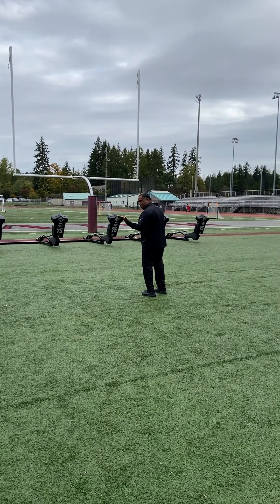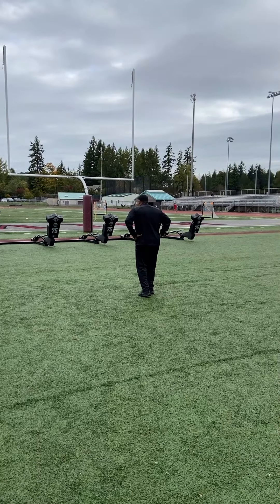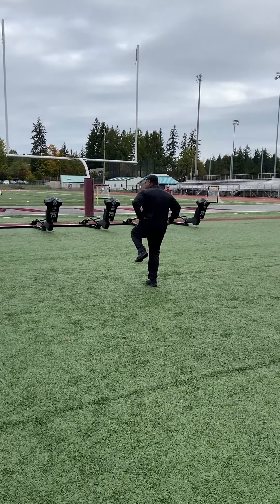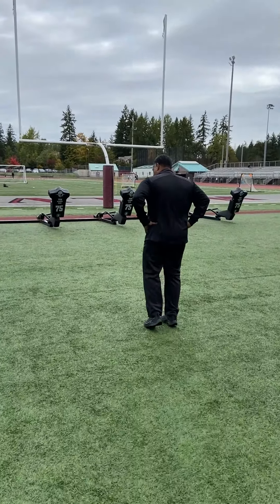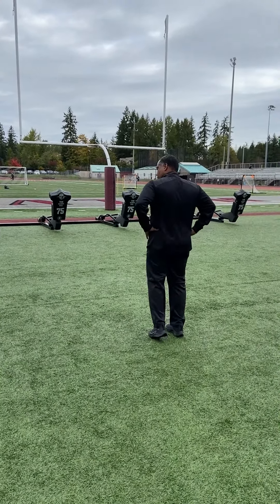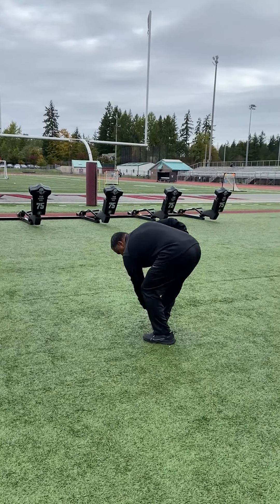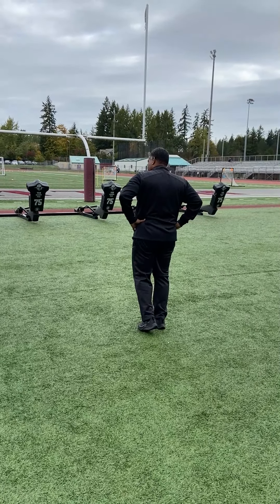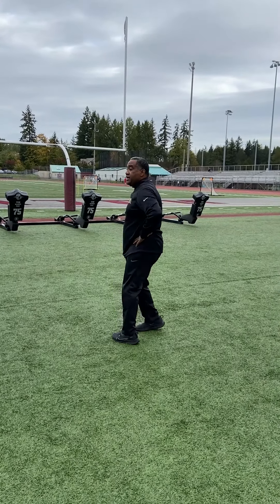Running Mechanics Exercises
LWPFC Characins run Faster!